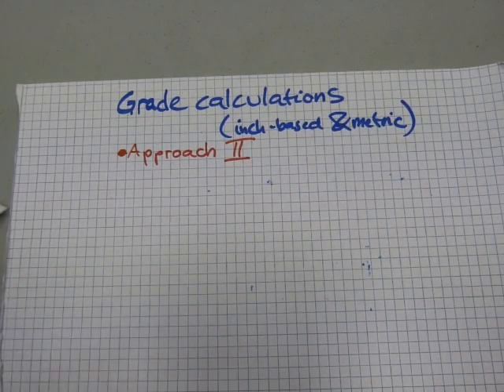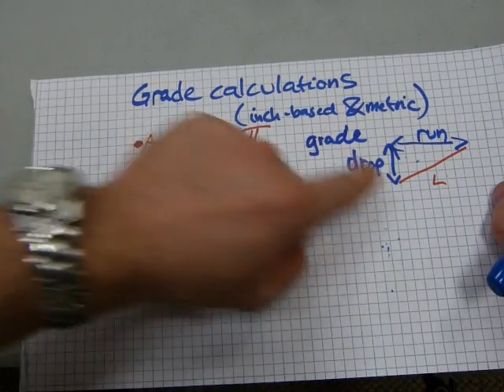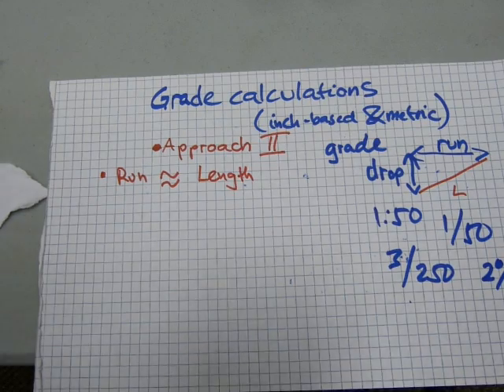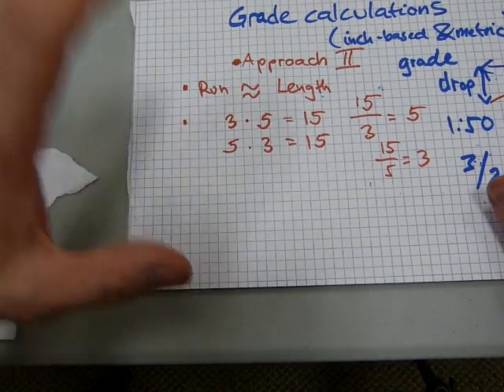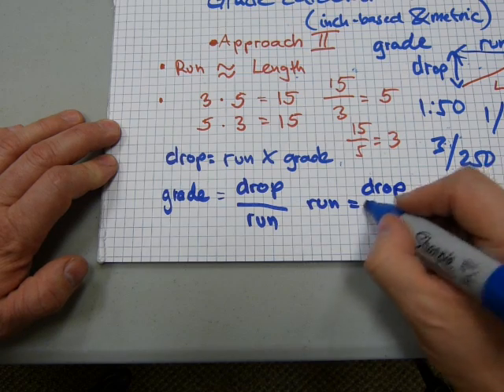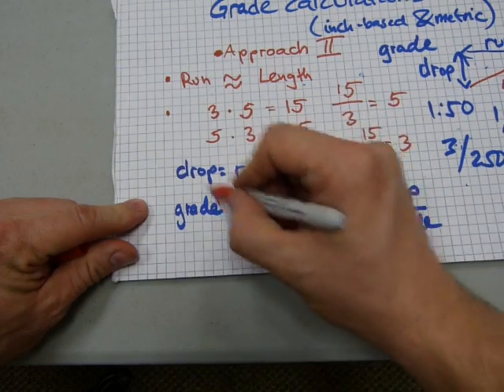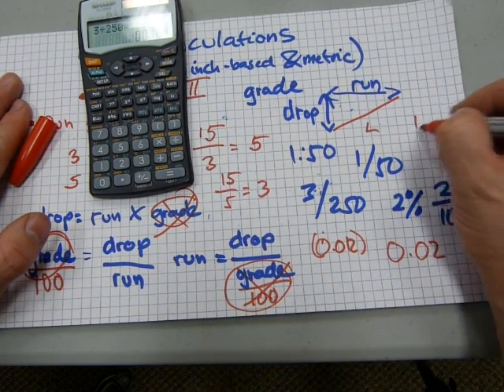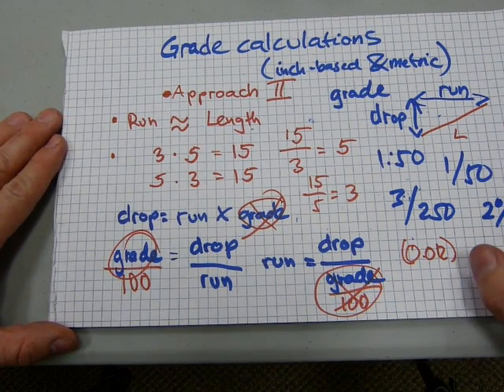Grade calculations: approach 2 (ft-in&metric)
If ratio & proportion is does not suit your fancy, these simple formulas might. Pros and cons for both approaches given.